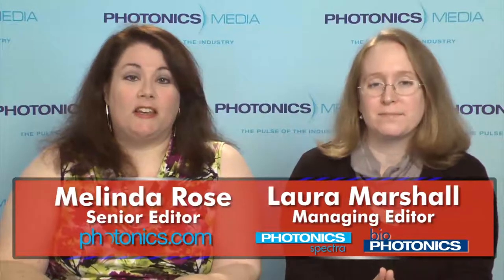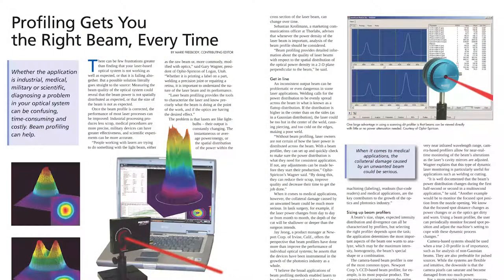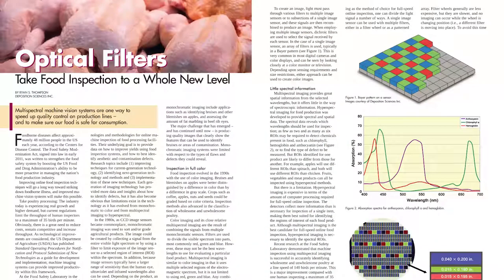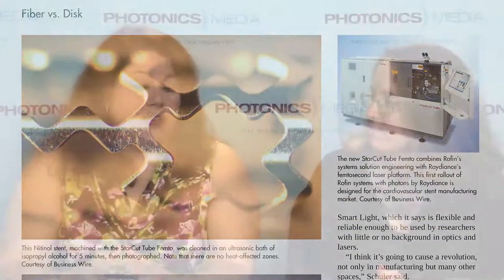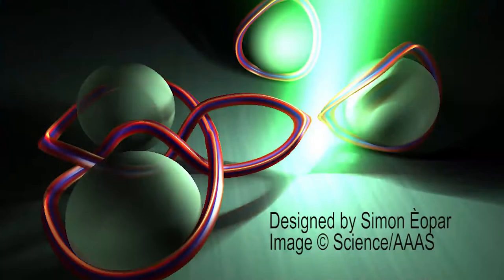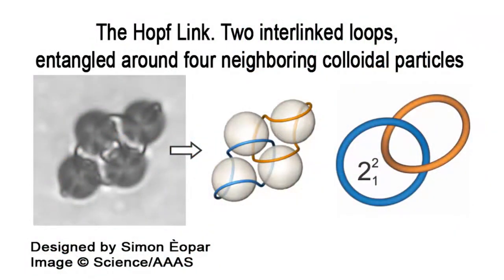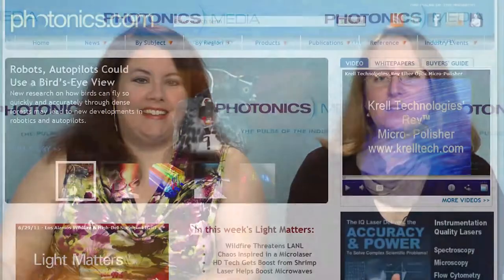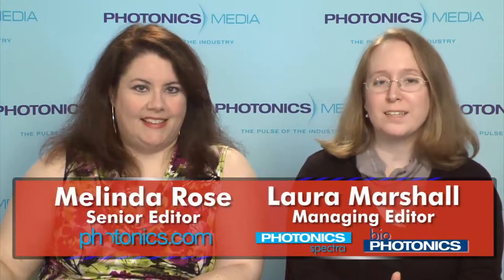Pigeon-Cams & Photonic Knots - LIGHT MATTERS 07.06.2011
In this week's Light Matters, Photonics Media's weekly video newscast: The July issue of Photonics Spectra is previewed, pigeons could give robots a birds-eye view, II-VI beefs up its photonics portfolio, and laser tweezers help tie tiny knots. Hosted by Photonics Media's Laura Marshall and Melinda Rose.